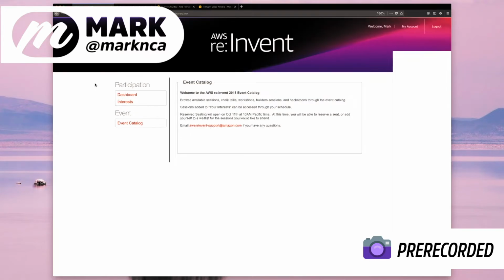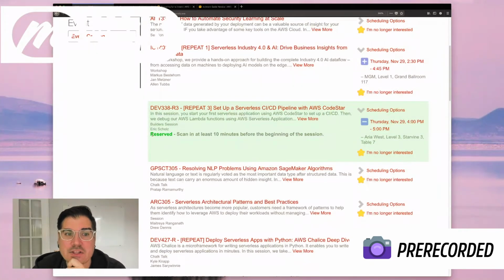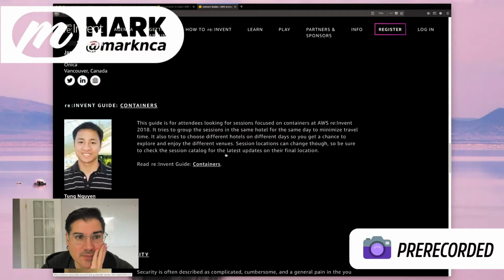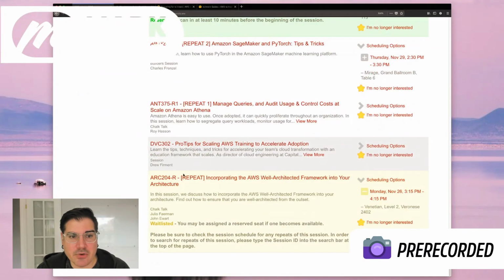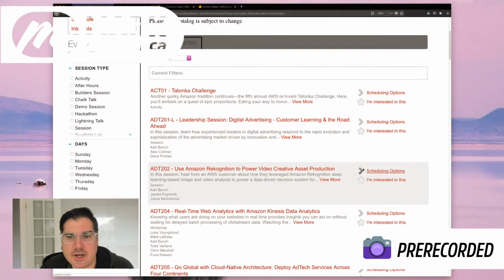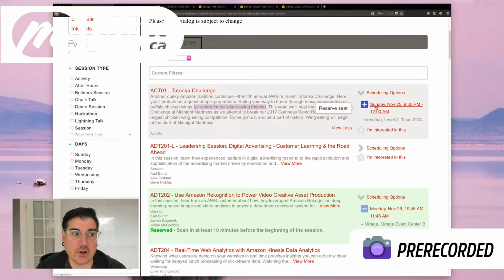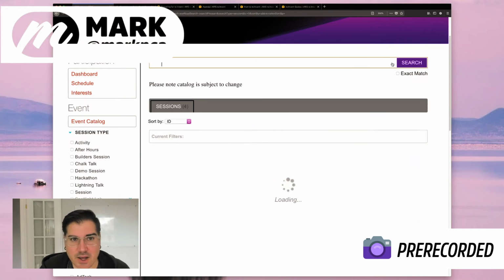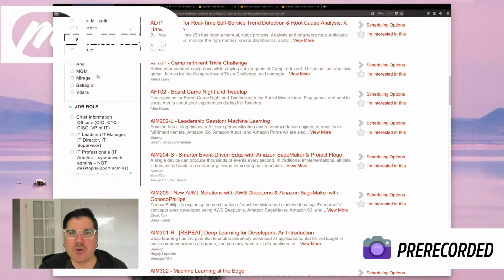AWS re:Invent 2018 Reserved Seating Opening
On 11-Oct-2018, AWS opened reserved seating for AWS re:Invent 2018. During this live stream, I walk through the catalog, the various scenarios when trying to get a seat, and provide some general tips and tricks about the show.